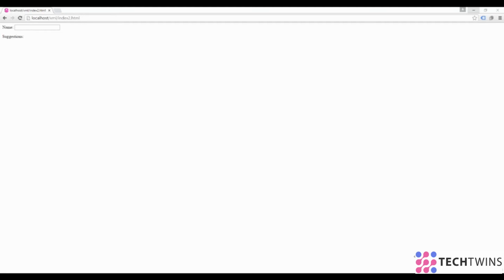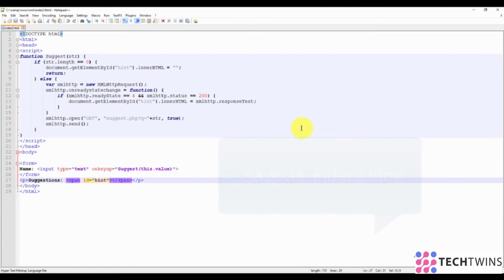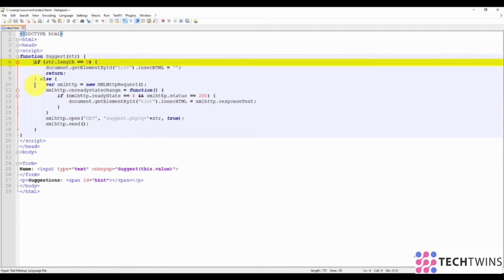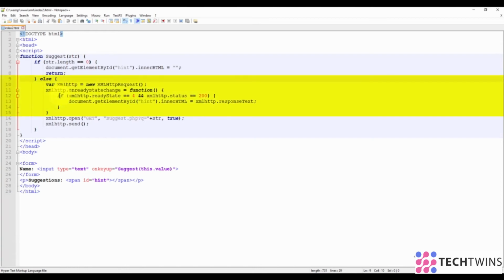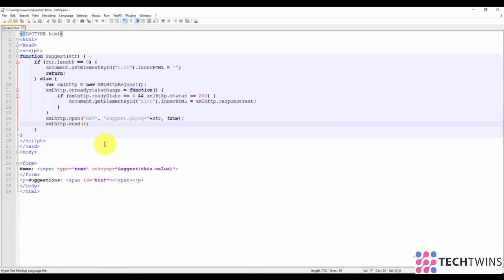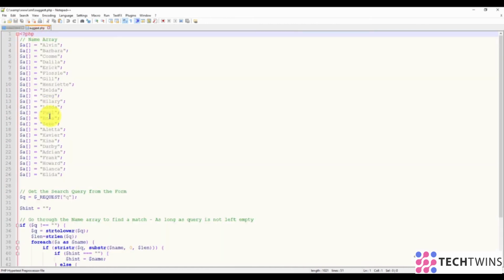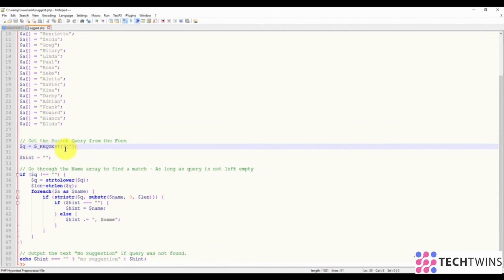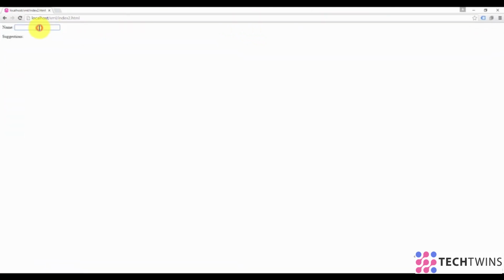7. AJAX Search Suggest Tutorial | Learn XML- AJAX | Rahul Sharma | Techtwins Technologies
In this Course you Learn about AJAX Search Suggest From Introduction to XML and AJAX To Insert Data in Database With XML and AJAX By Techtwins Technologies.

Techtwins Technologies
We Provide Training in Python, Web Development, Cyber Security, Application Development, Cloud Computing, Machine Learning, Digital Marketing